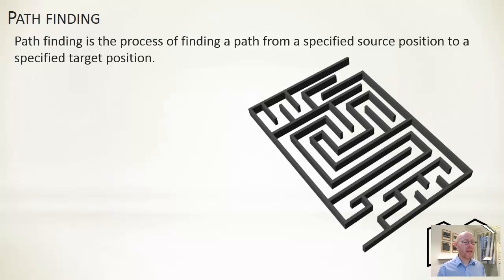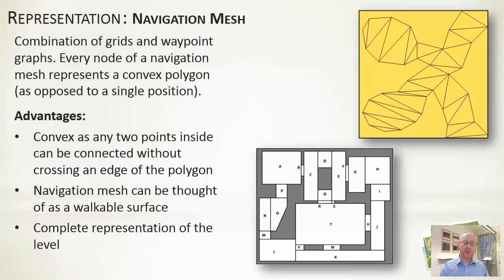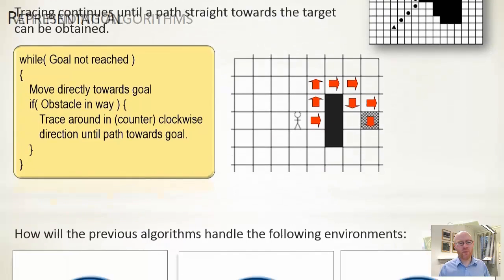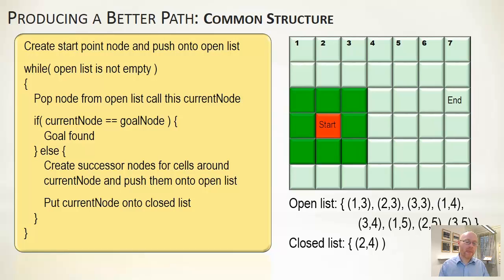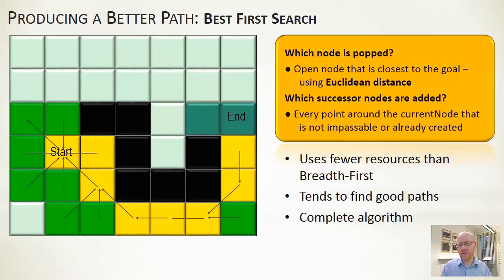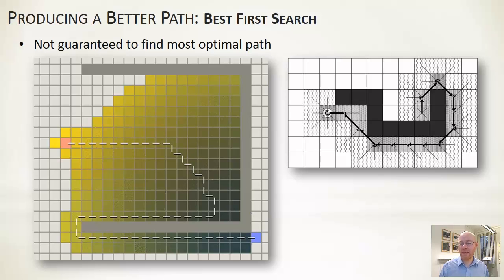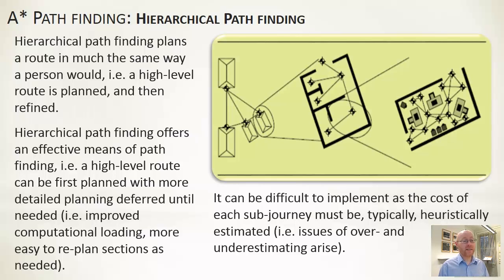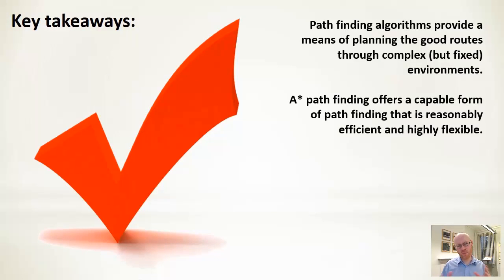Week 11 - Android Games Programming (CSC2021) - AI Pathfinding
Game path-finding techniques